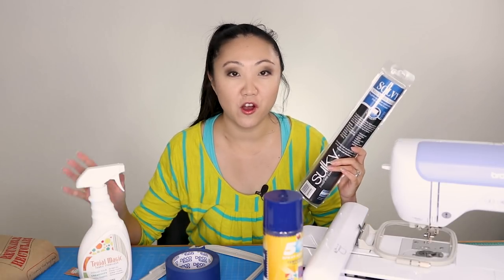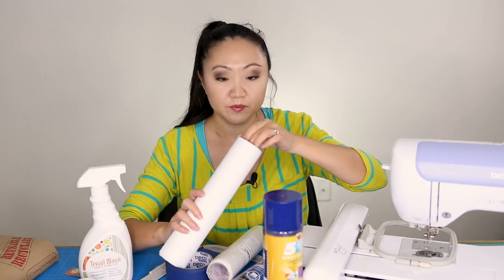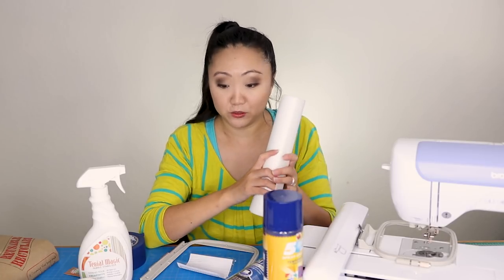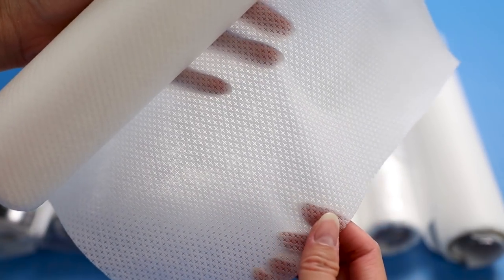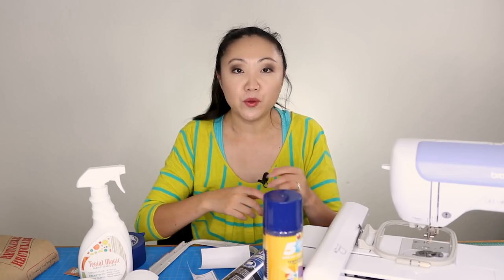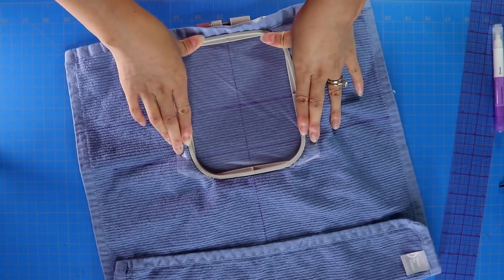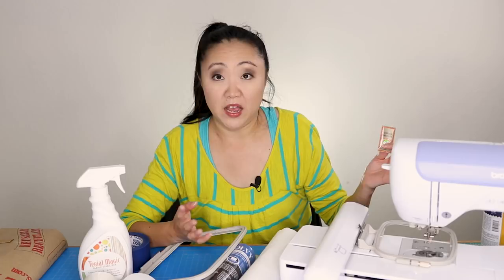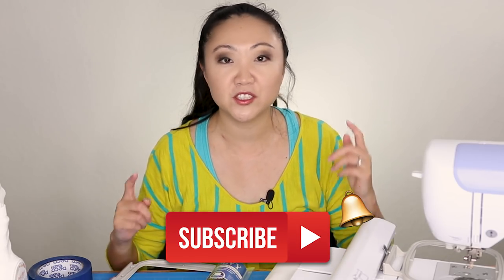Machine Embroidery ✂️ Choosing Stabilizer Types | SEWING REPORT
Being fairly new to machine embroidery on my Brother PE800, at first I was baffled about which type of stabilizer to use on various projects - from hats to T-shirts to home dec. Sharing my own guide to stabilizers here!

Embroidex Embroidery Machine Starter Kit

Tear Away Stabilizer - Most like paper, comes in different weights. Good for projects where the back isn't visible, and item isn't frequently laundered like designs on fabric that will be sewn into home dec projects.

Cut Away Stabilizer - more cloth-like and permanent, great for knits and clothing, hats.

Water Soluble Stabilizer - dissolves completely in water, temporary. I use on top of towels and textured fabric / anything with a pile or nap.
Sulky 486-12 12-Inch by 9-Yard Solvy
10x12 inch sheets

Wash Away Stabilizer - Fibrous stabilizer that dissolves in water, firmer than water soluble stabilizer as it holds stitches. Can be used on backs of towels, blankets or projects where the back is visible like free standing lace, fleece and pashmina. Make sure to keep this product in a dry, non-humid area.

Sulky Cut Away Tender Touch Iron-On Backing White, 20" by 36"
Tender Touch is a lightweight, permanent stabilizer that is ideal to "cover-the-back" of finished computerized embroideries to protect sensitive skin from scratchy stitches.

Terial Magic - spray on, then iron temporary stabilizer - I apply to knits before embroidering, but also use permanent cut away stabilizer on the back.

Odif Usa 505 Spray and Fix Temporary Fabric Adhesive - what I use to turn Wash Away Stabilizer into sticky stabilizer

Organ Ballpoint 80/12 Needles

Sulky Sticky Self-Adhesive Tear-Away Stabilizer Roll

***Note: Everyone has their own opinions / experiences and this is mine. It's okay to do things differently, but I ask that you be polite and kind to me and others in the comments.***